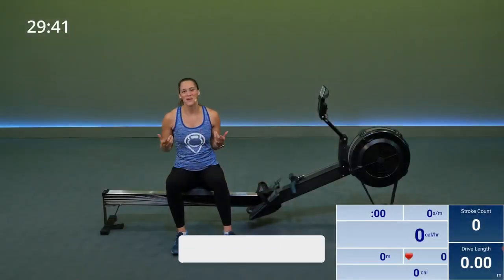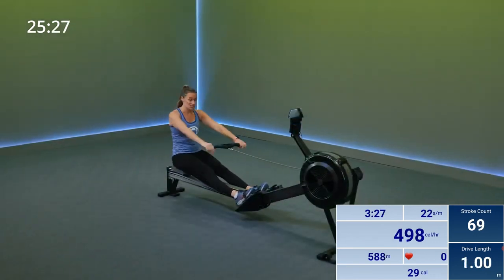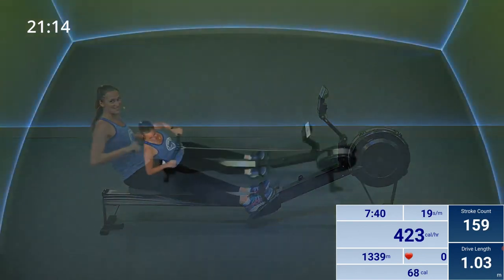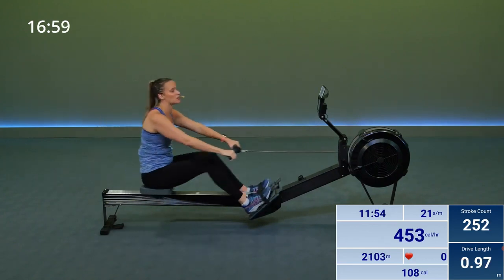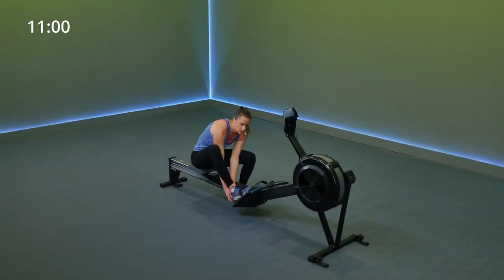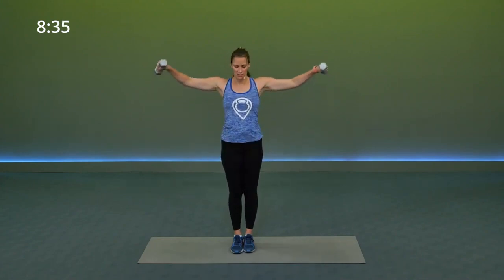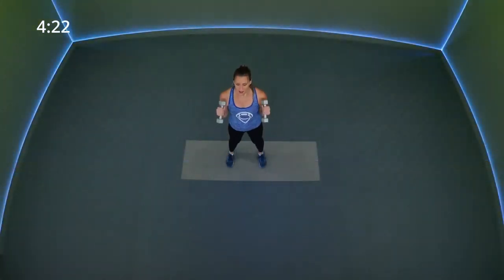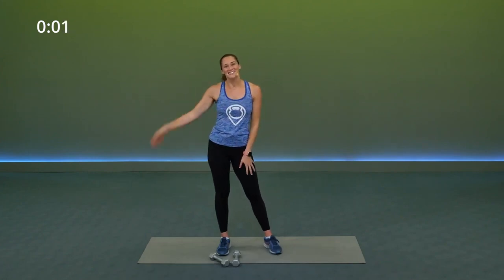30 Min Rowing Dumbbell Bootcamp | Cardio & Strength Combined Workout | Fitscope Studio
30 Min Rowing Dumbbell Bootcamp | Cardio & Strength Combined Workout | Fitscope Studio

In this bootcamp rowing/dumbbell combo, Meghan spends the first 20 min on the rower for intense intervals followed by a 10 min full body dumbbell workout.